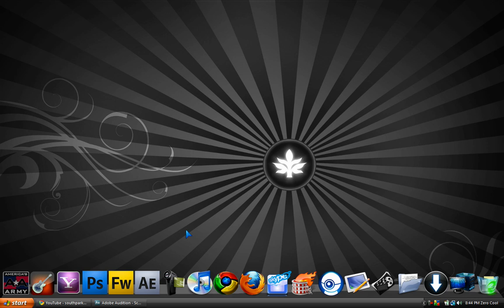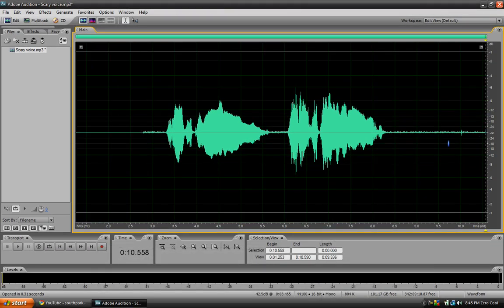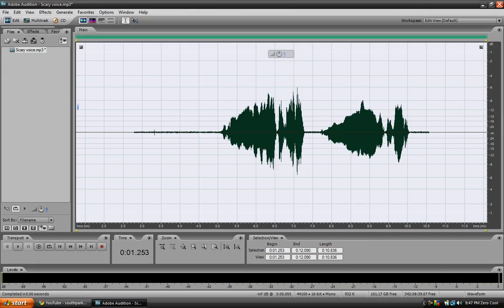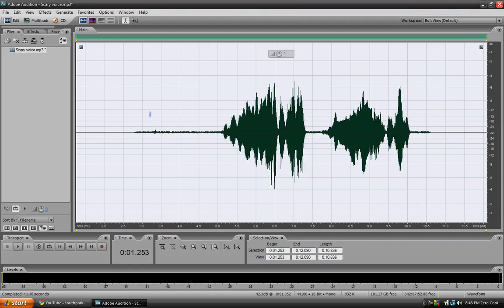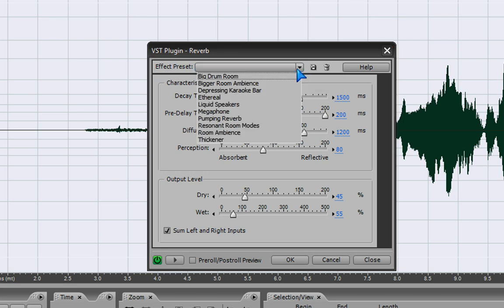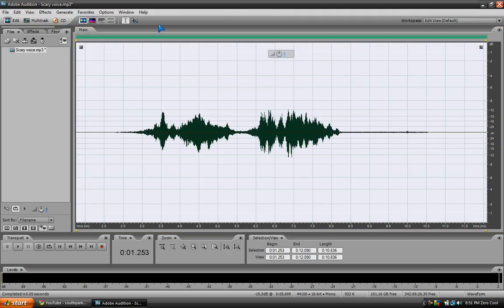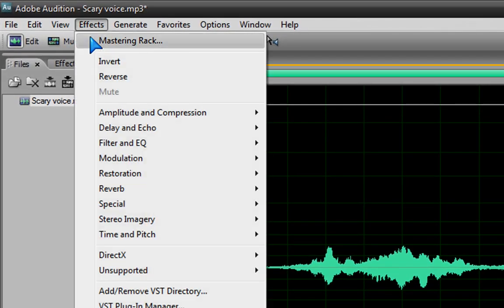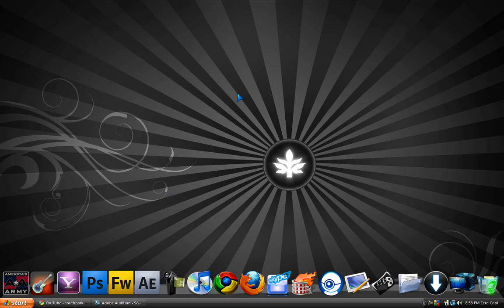How to Make a Scary Voice effect on Adobe Audition